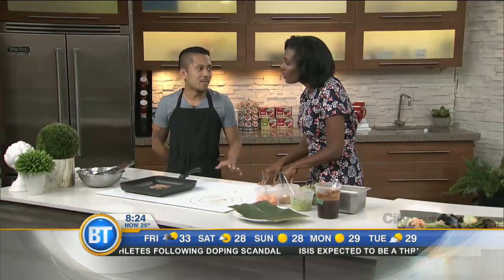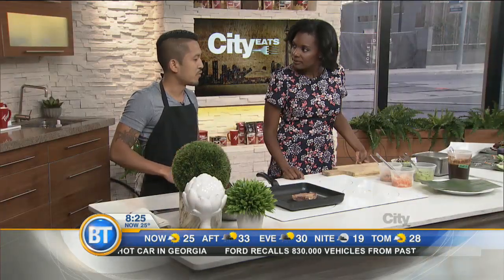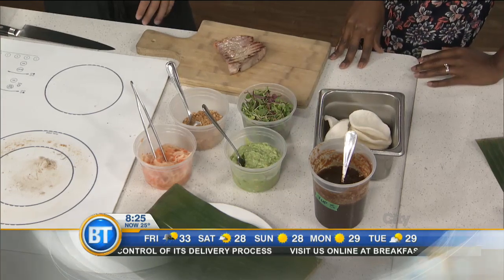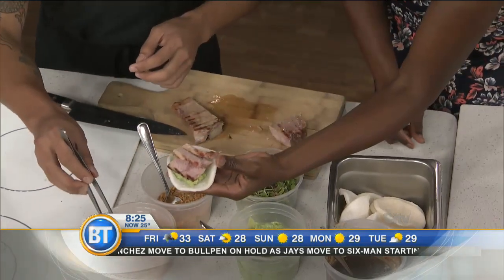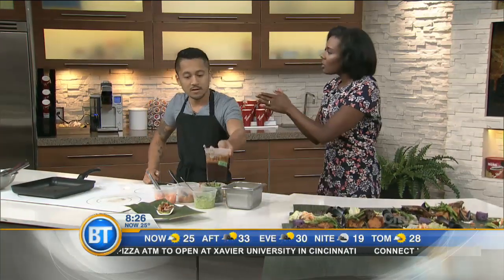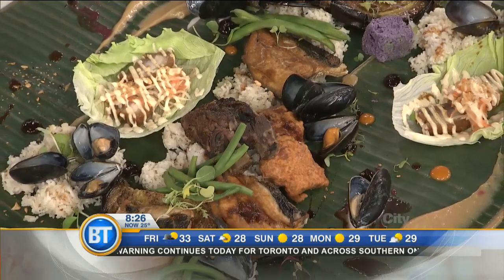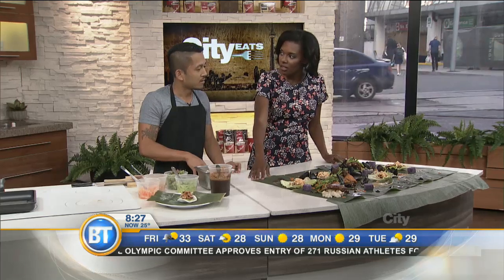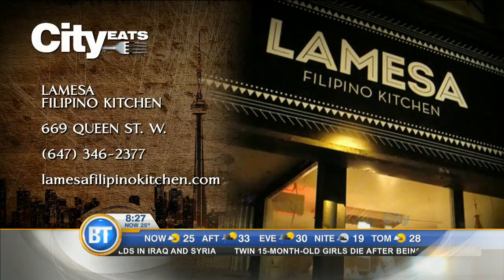CityEats: Filipino food with Lamesa Filipino Kitchen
669 Queen Street West